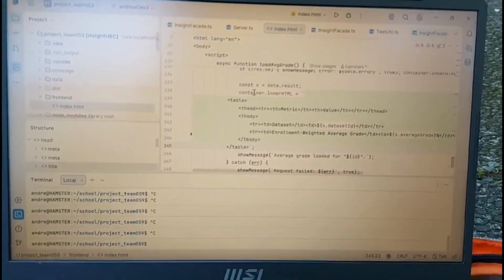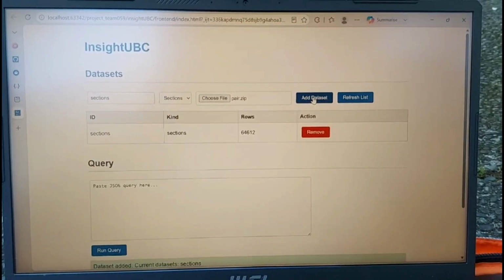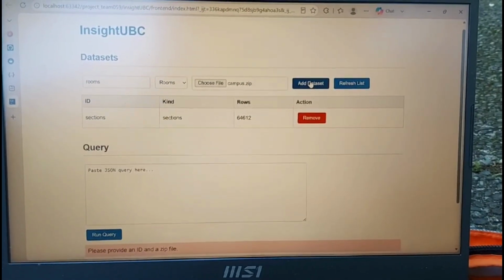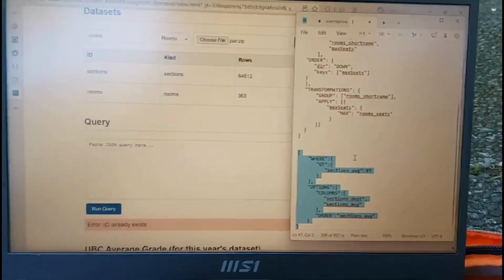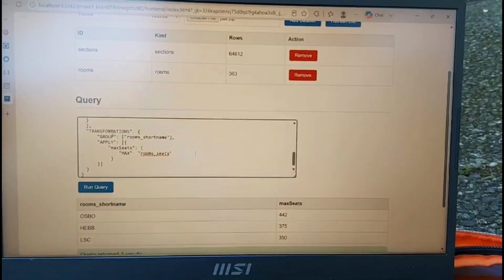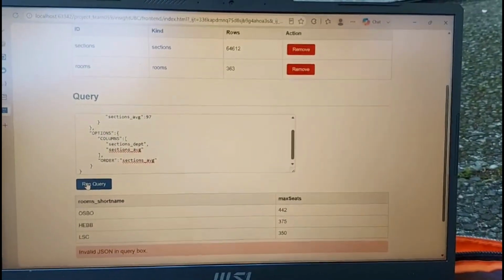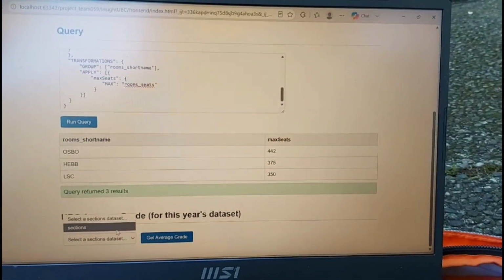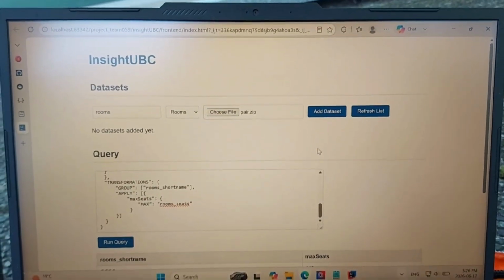CPCS310 C2Part3 final video